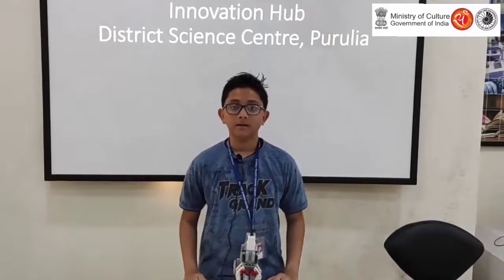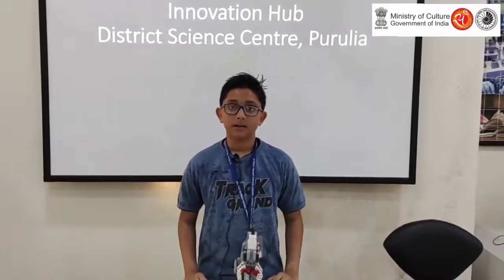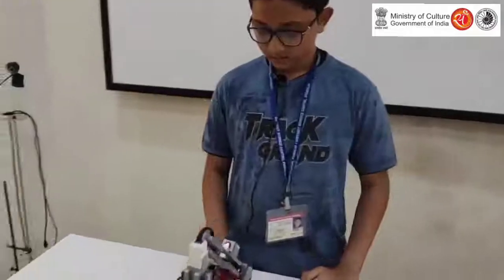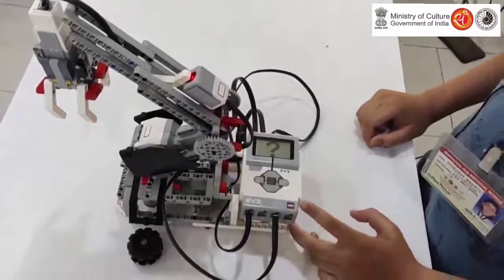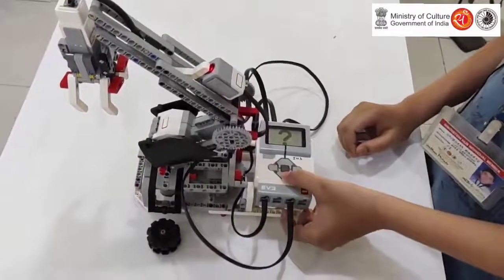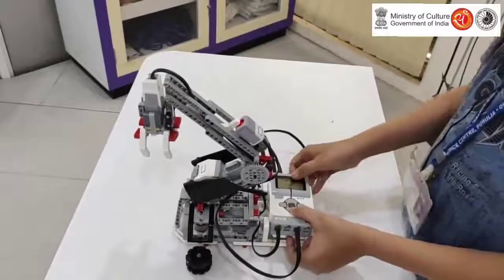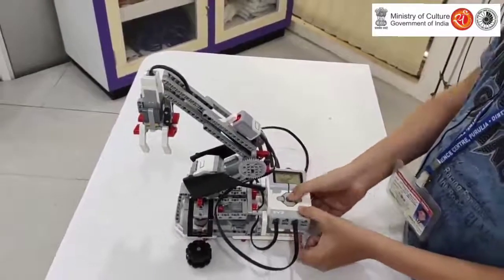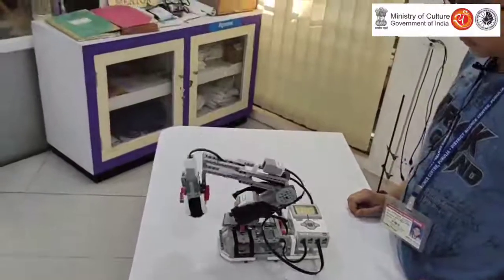Class VI student designed a Robotic Arm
Master Subham Mahato, as student of Class-VI and a member of the Innovation Hub of District Science Centre, Purulia, has developed Robotic arm using Lego Mind storm EV3 kit.

Watch the Video and Join the network of Innovation Hubs developed by @ncsmgoi